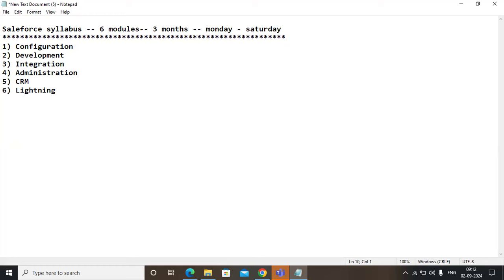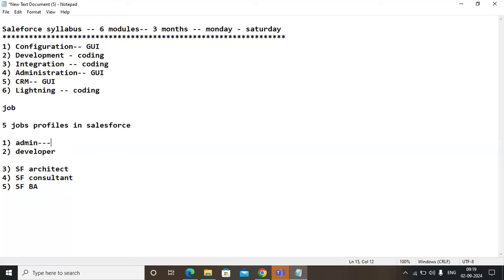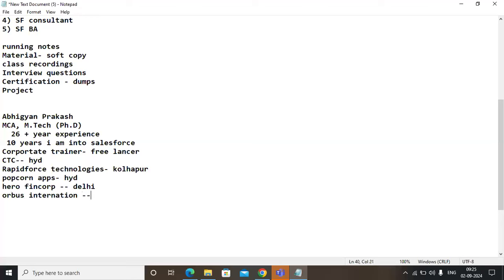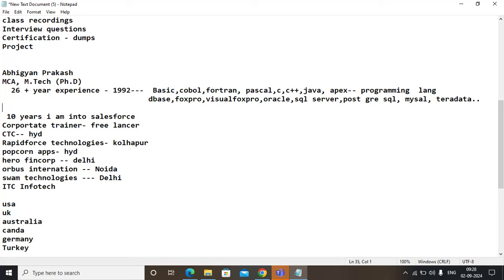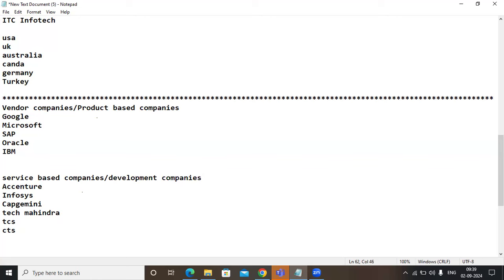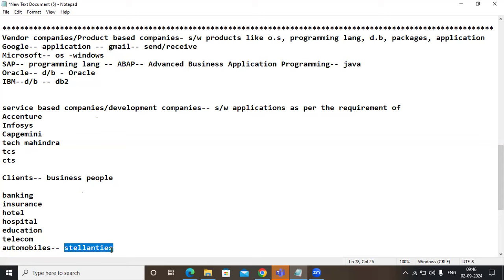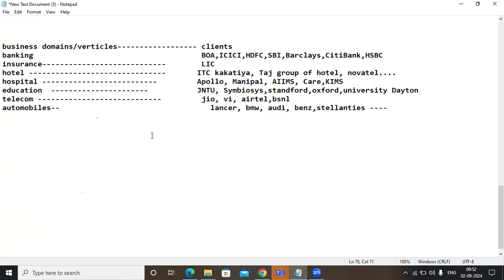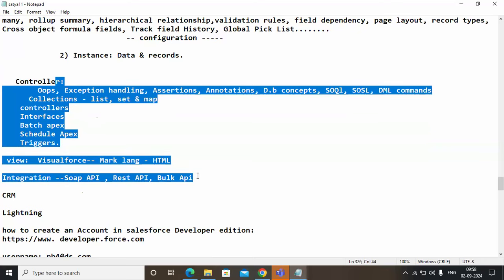SALESFORCE CRM tutorials || Demo - 1 || by Mr. Sai On 02-09-2024 @9AM IST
SALESFORCE CRM (Admin, Development, Integration, Lightning) tutorials || Demo - 1 || by Mr. Sai On 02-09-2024 @9AM IST
Java tutorial by durga sir